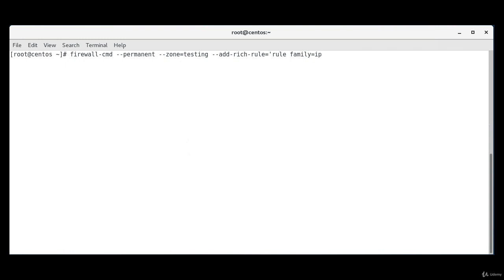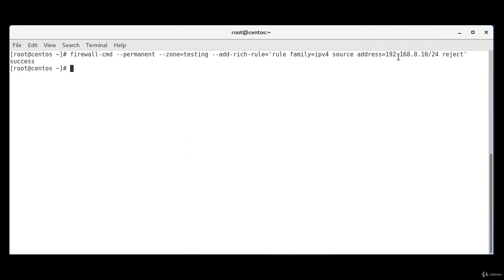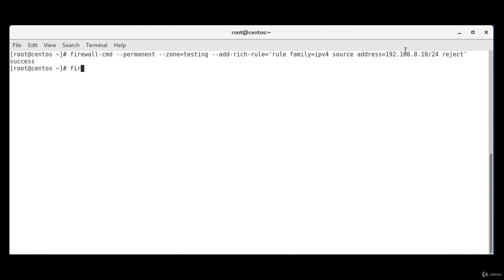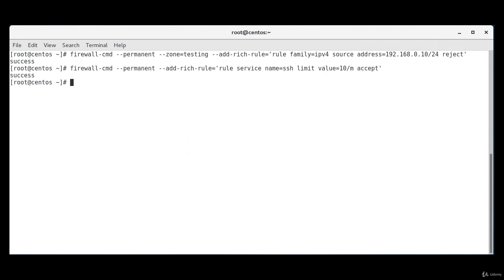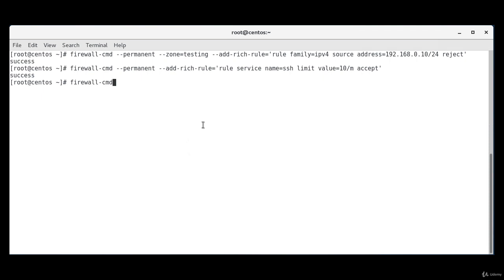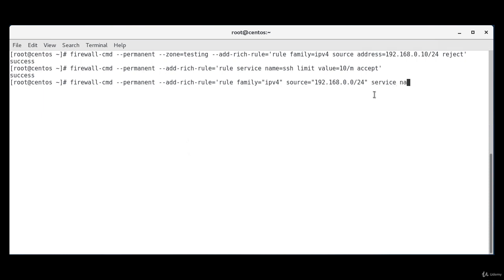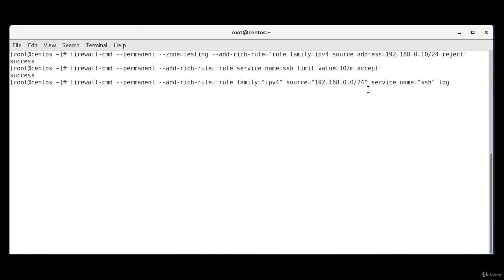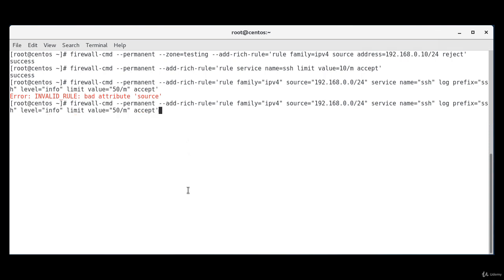RHCE - 6. Firewall rich rules - 2 Reject using rich rules